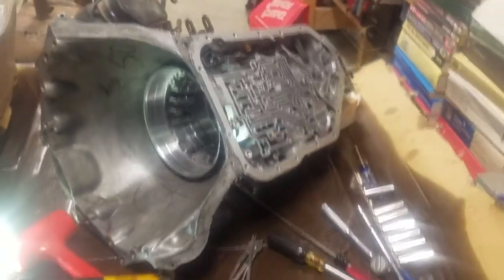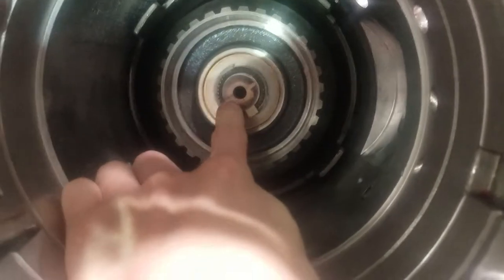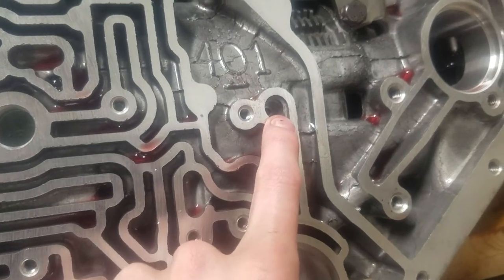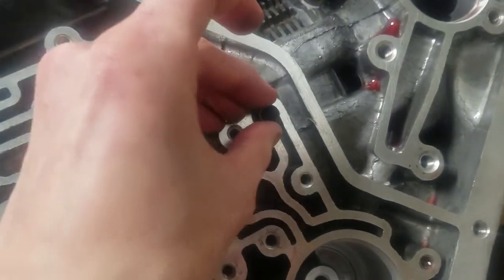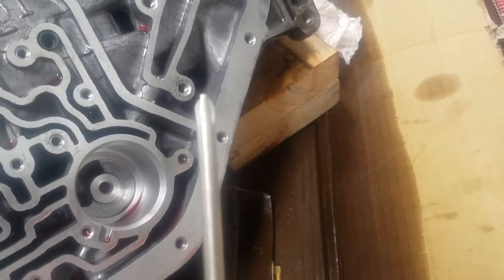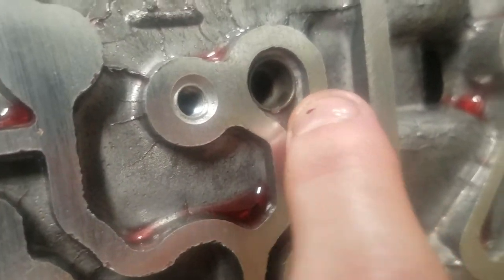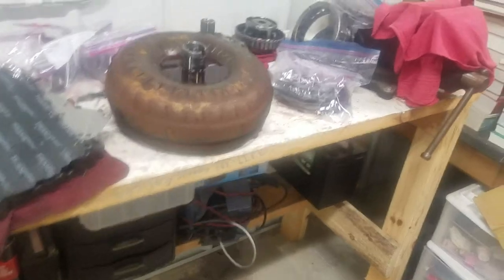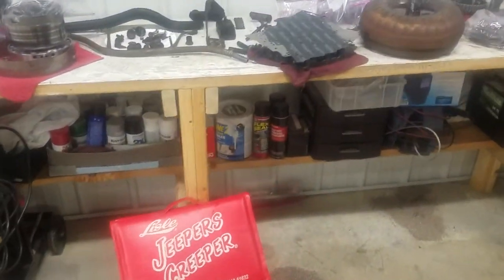2004r transmission rebuild how-to pt. 16 lo/reverse cup seal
just a quick one on how to replace the cup seal for the gear set you just replaced in the low end of the trans.